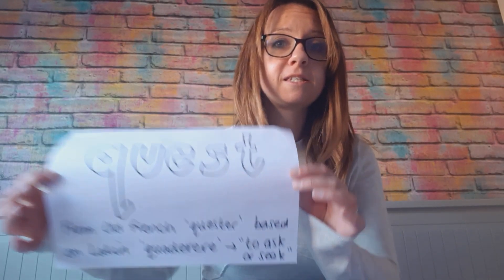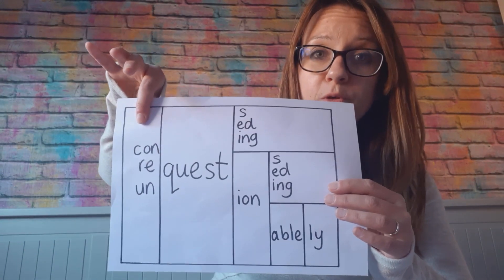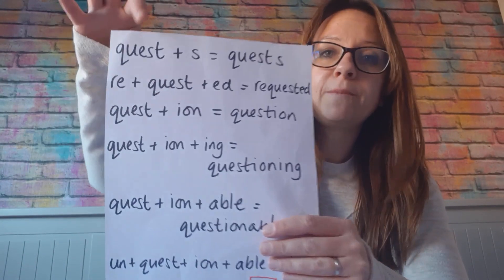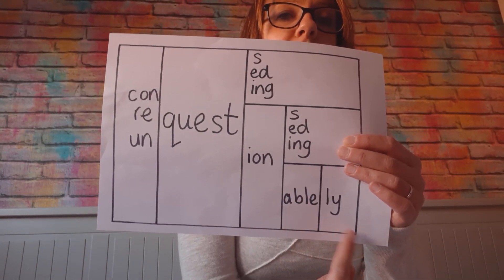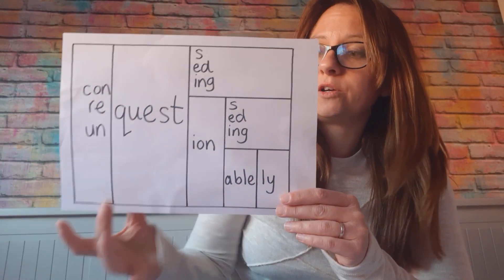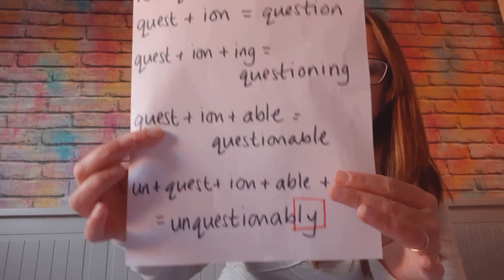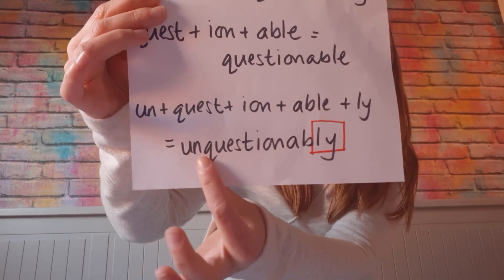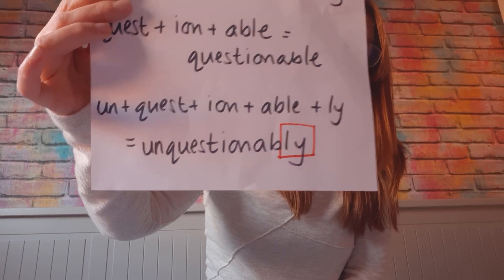KS2 Word Study: Quest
Building words which contain the root morpheme 'quest' using different prefixes and suffixes.